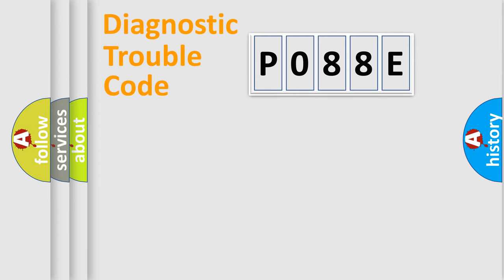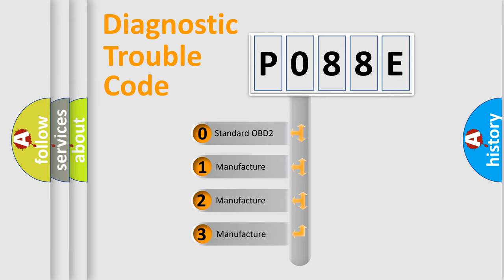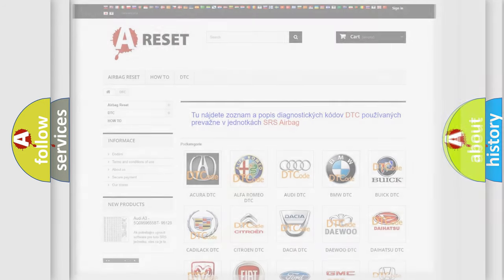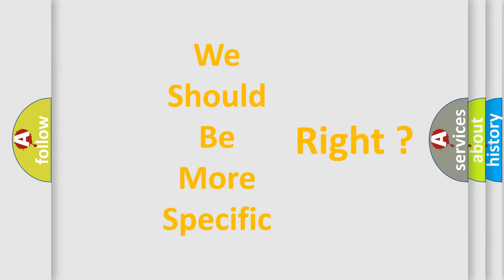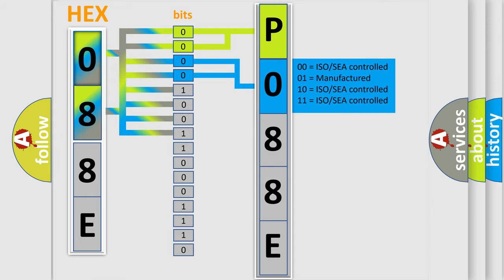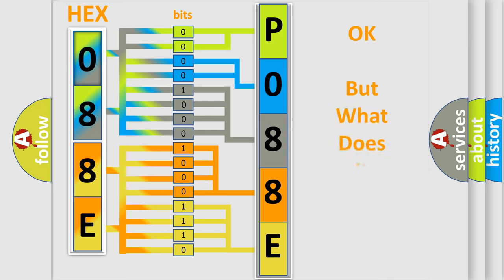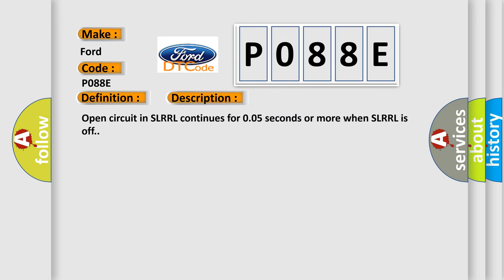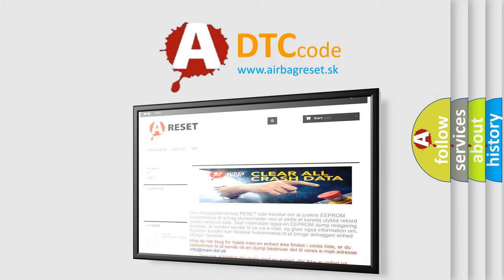DTC Ford P088E Short Explanation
Contents:
0:21 Basic DTC analysis according to OBD2 protocol standard.
1:48 Insight into programming
2:58 A diagnostically understandable description of the Diagnostic Trouble Code
3:05 Basic error definition

Make:
Ford
Code:
P088E
Definition:
ABS LR SLR Solenoid
Description:
Open circuit in SLRRL continues for 0.05 seconds or more when SLRRL is off.
Cause:
 Brake actuator assembly (SLRRL) SLRRL circuit Brake ECU